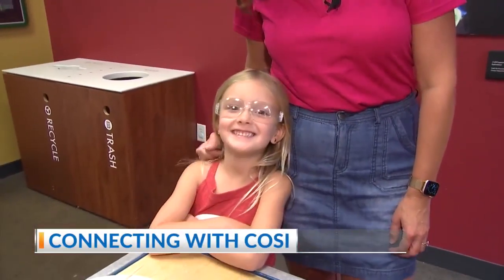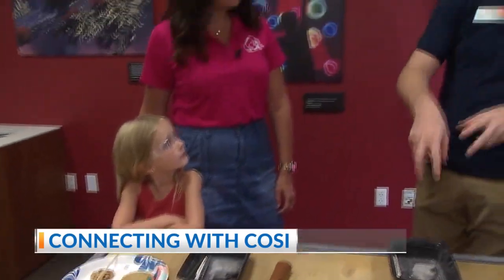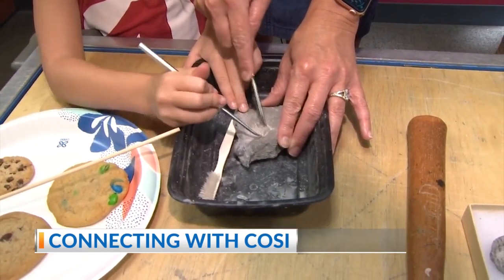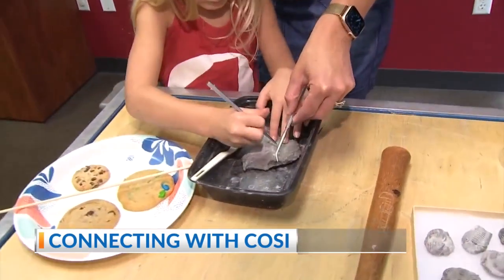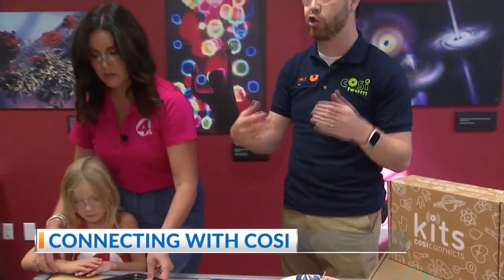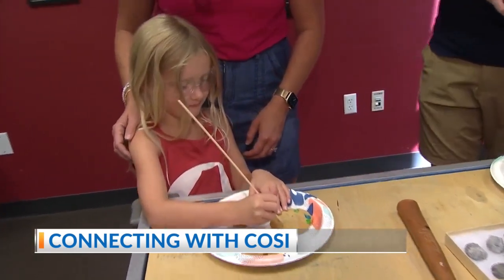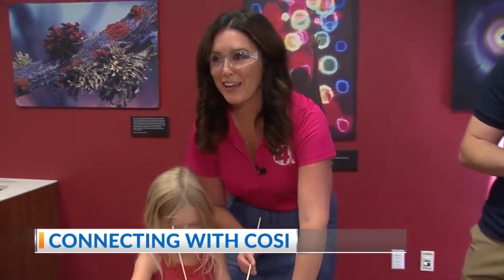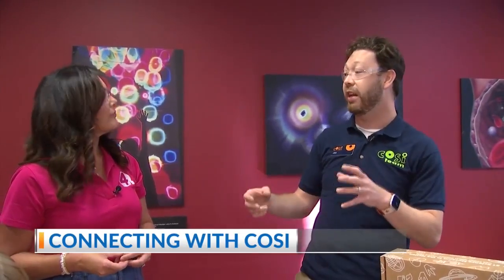Connecting with COSI: Cookie excavation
In this weeks “Connecting with COSI”, scientist Joe Wood shows NBC4's Monica Day and her daughter Presley a very tasty way to explore archeology.